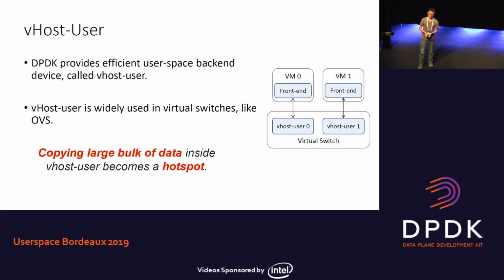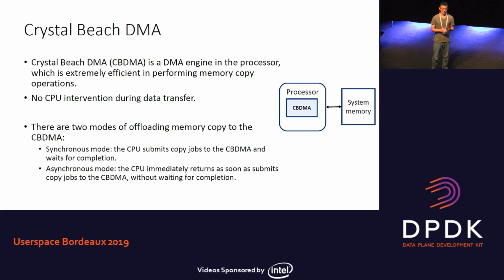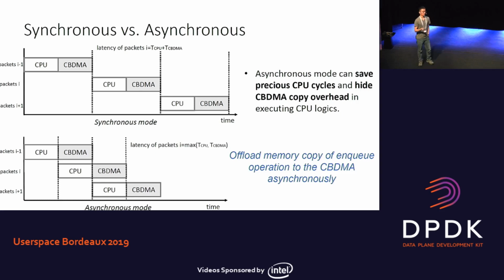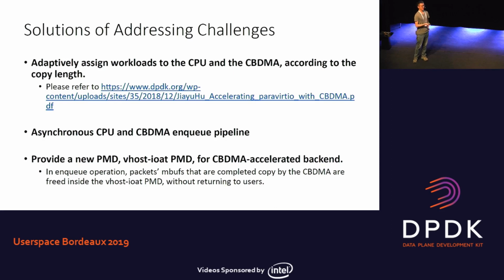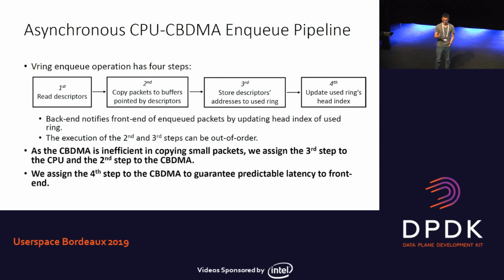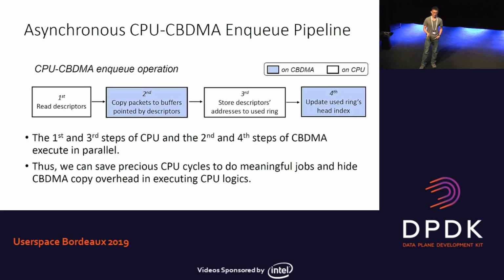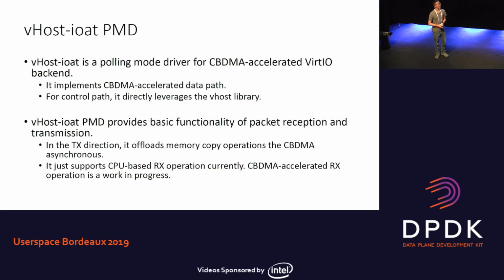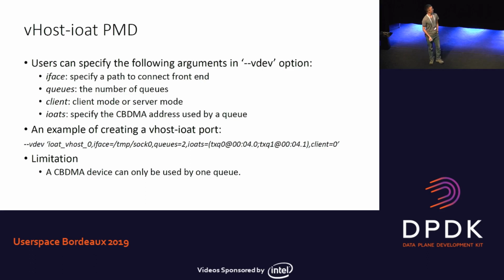7 - Asynchronous CBDMA Enqueue Framework for vHost-Use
Zhihong Wang, Intel